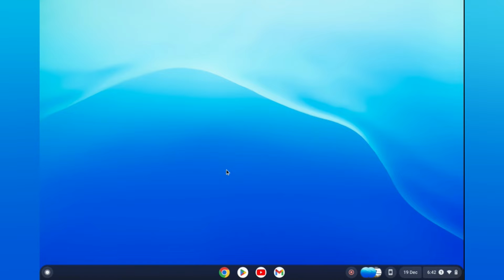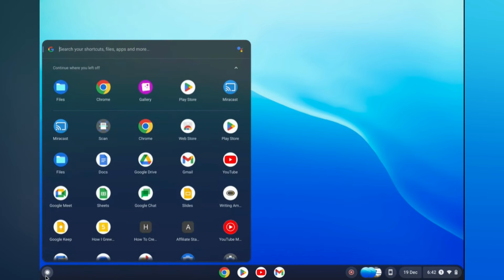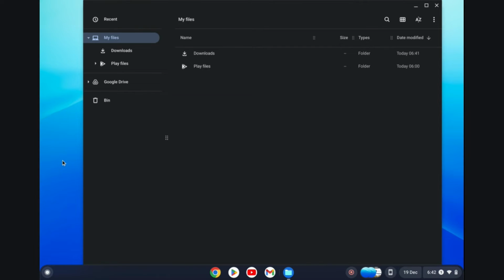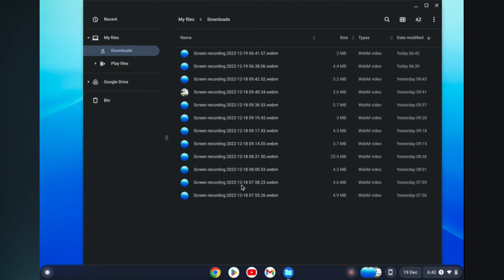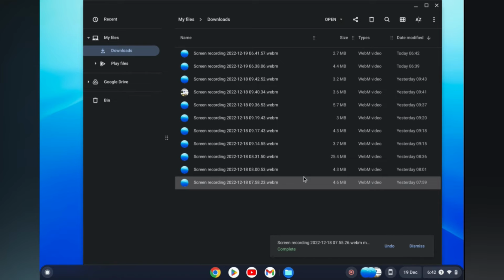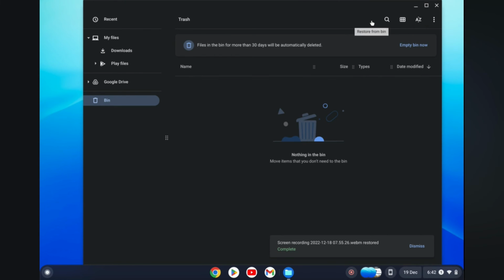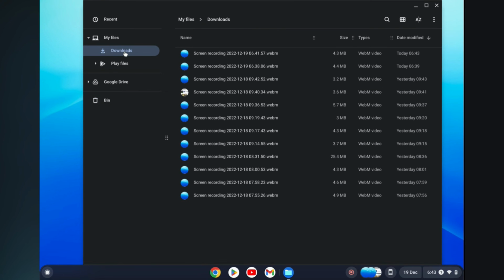HOW TO RECOVER DELETED FILES ON CHROMEBOOK